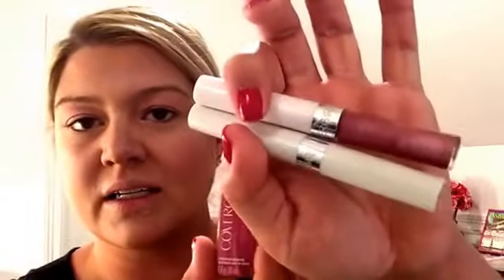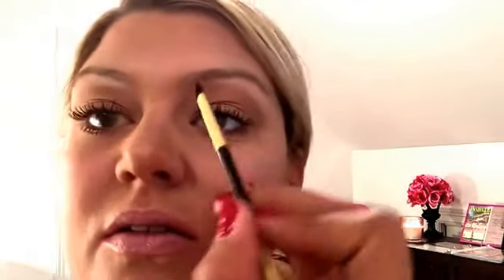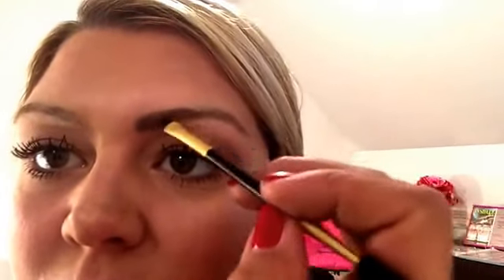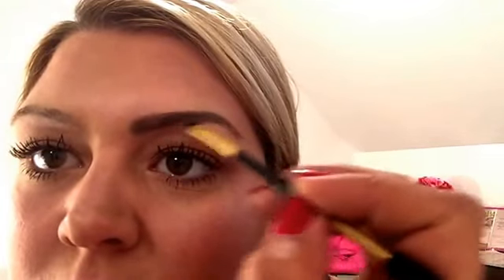Clean, professional, natural glowing skin makeup tutorial